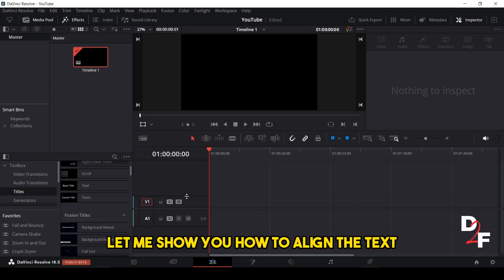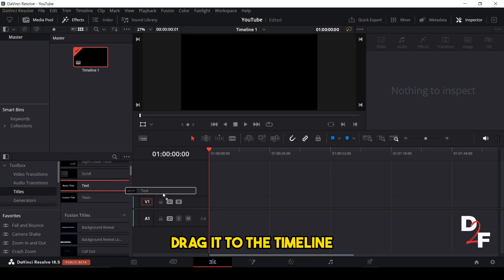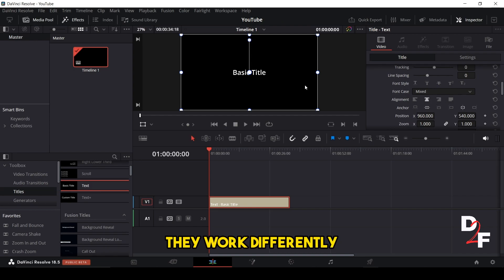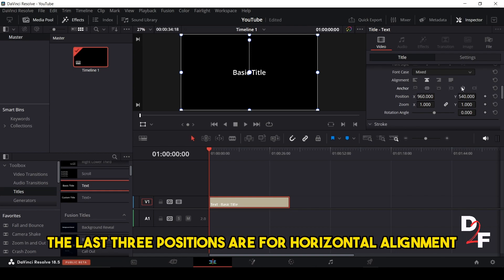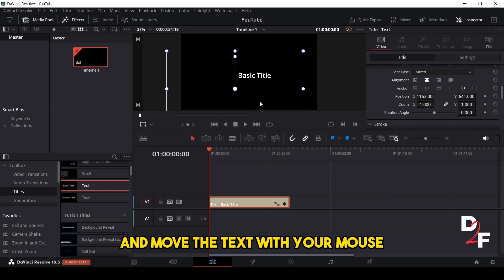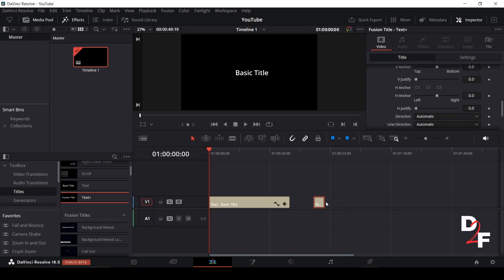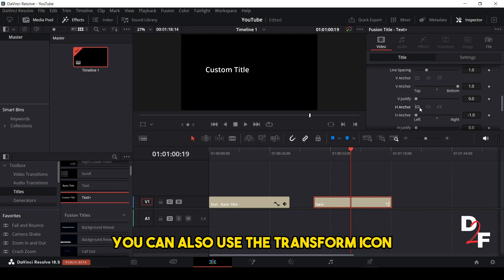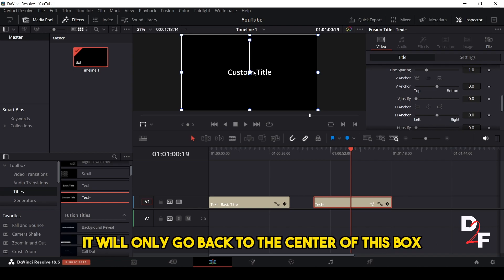Text Alignment: DaVinci Resolve - Tips & Tricks #5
Learn how to align your text in DaVinci Resolve using the text and text plus options. This tutorial will show you how to use the anchor area and the transform icon to position your text on the screen.